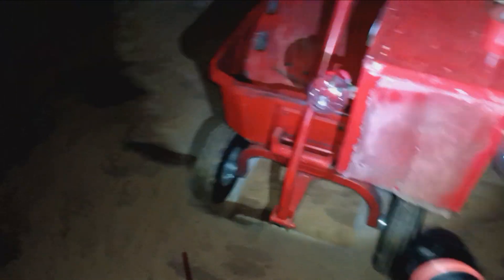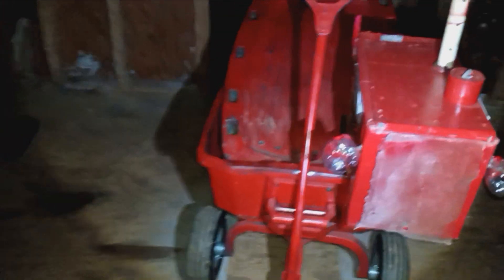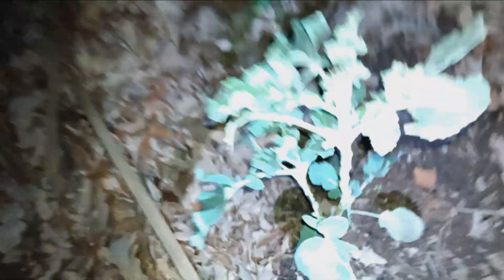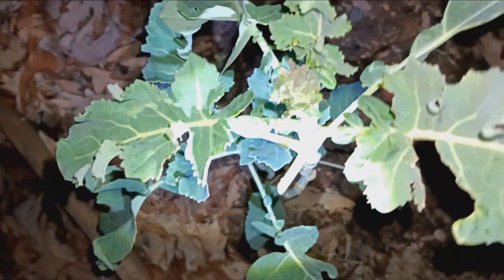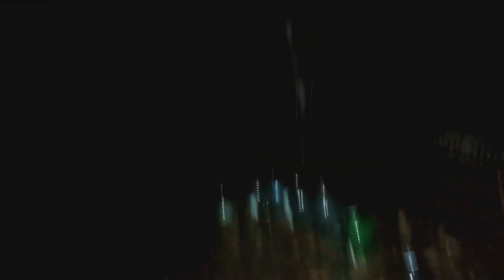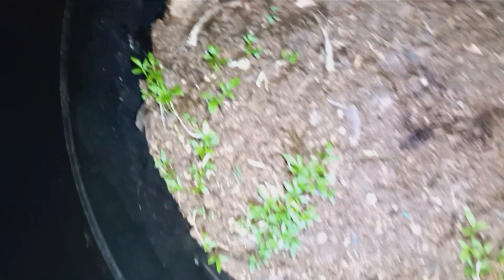A 2024 NIGHTIME Garden Tour